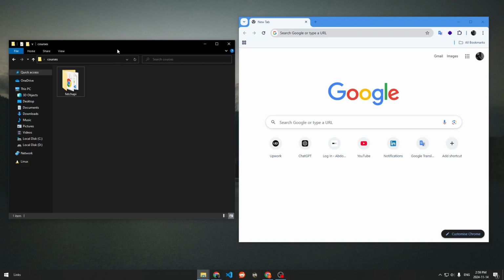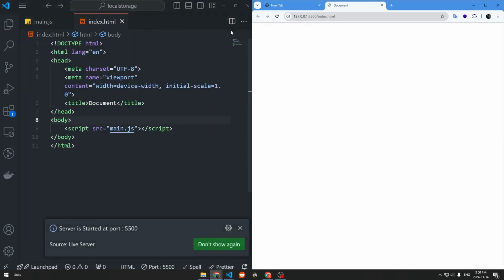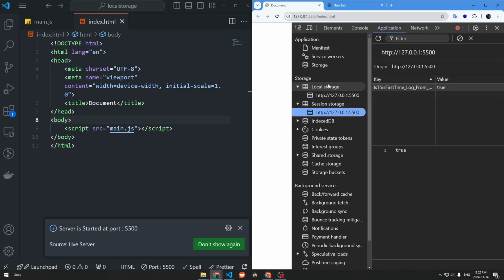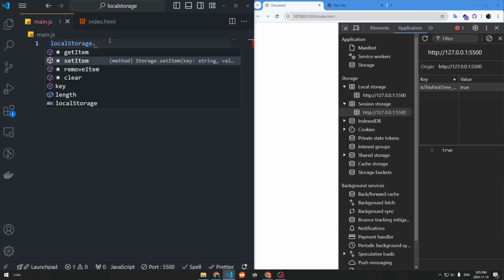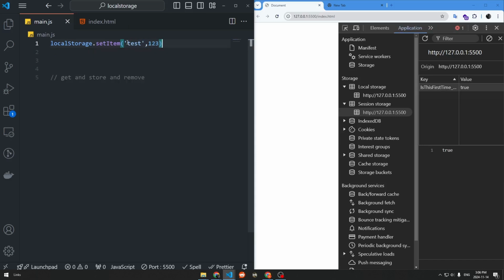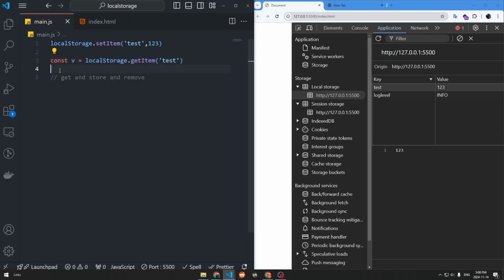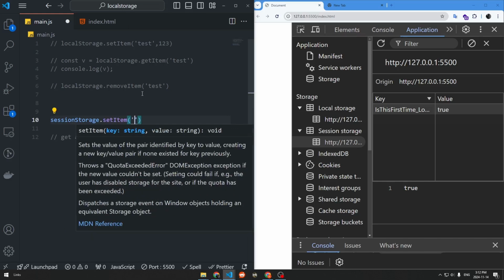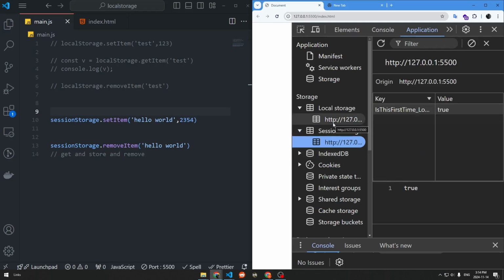Local Storage in 10 minutes!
Want to understand how to store data in the browser using JavaScript? 🤔 In this video, we dive into the world of Local Storage and Session Storage! Learn the key differences, how to use each one, and some best practices to make your web apps more efficient and user-friendly. Whether you're building a simple to-do list or a complex web application, mastering these storage options will level up your JavaScript skills.

What You’ll learn:

What Local Storage and Session Storage are
How to store, retrieve, and remove data
Key differences between the two
Practical examples to get you started quickly
Got questions or topics you'd like us to cover in the future? Drop them in the comments below! Happy coding! 💻✨

Chapters:
0:00 Intro
0:50 Set up the files
2:54 Differences Between Local & Session Storage
4:25 How to Use Local Storage in JavaScript
9:30 How to Use Session Storage in JavaScript